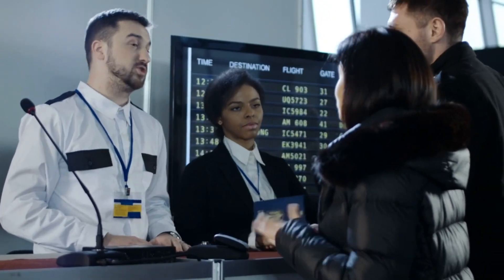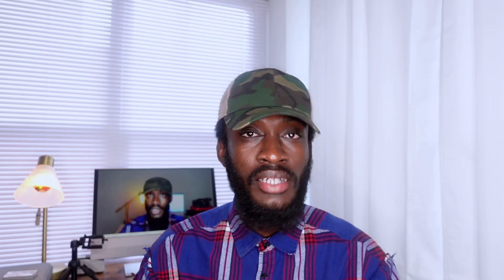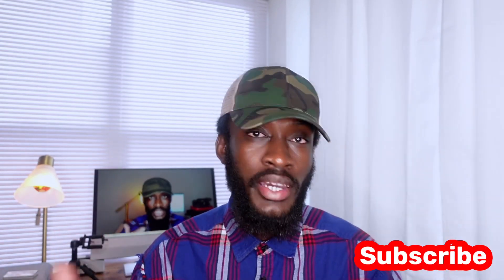2021 Africa travel requirements